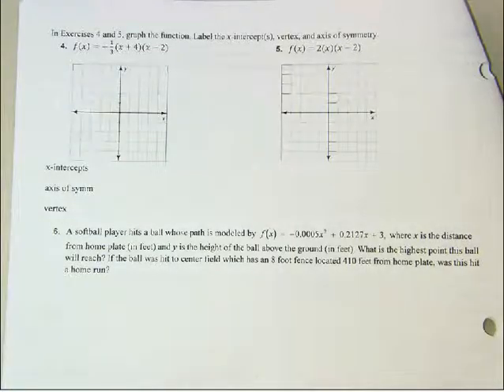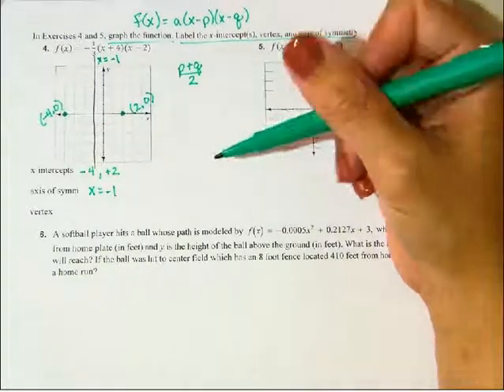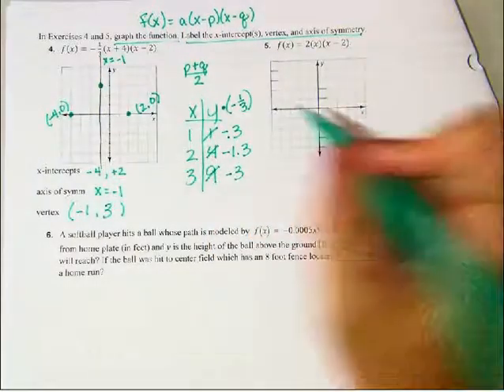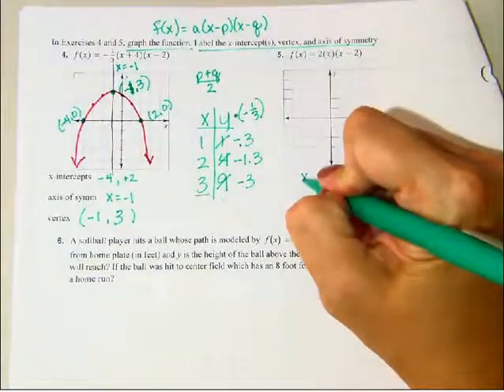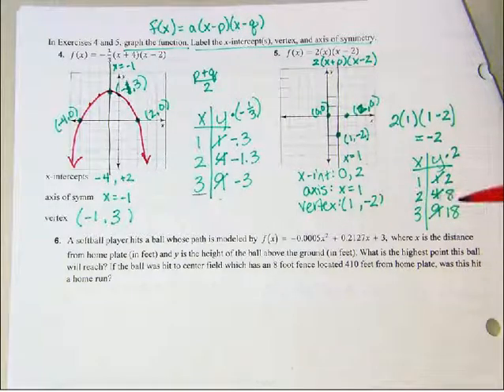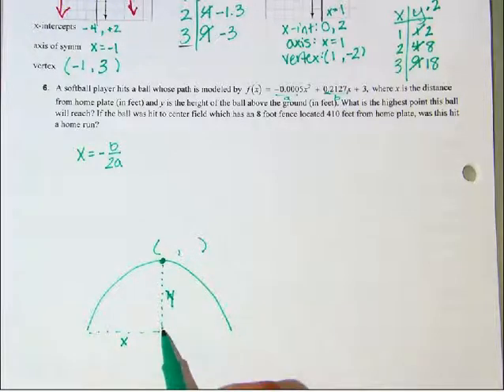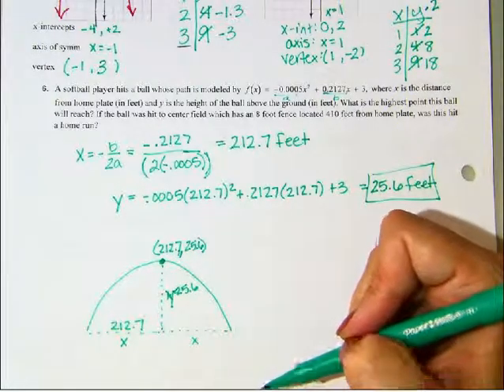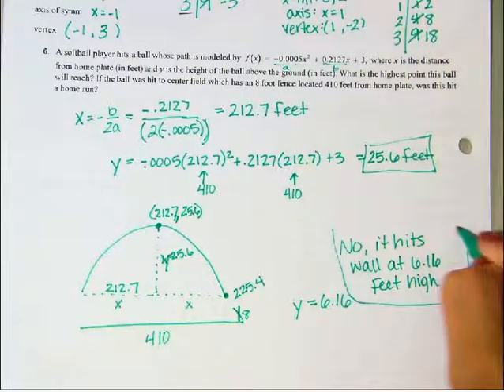A2 2 2 Notes Video 2